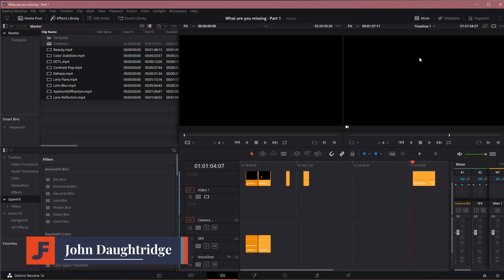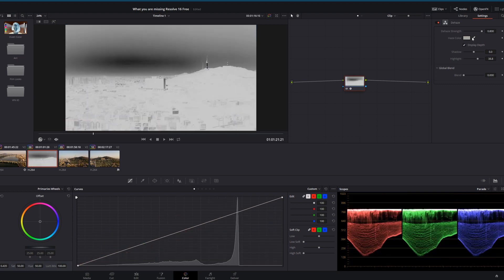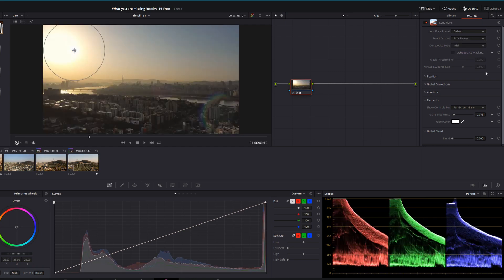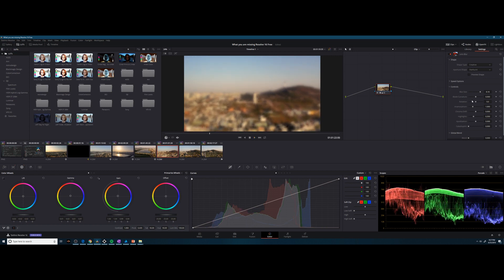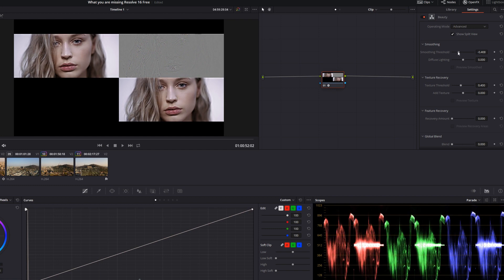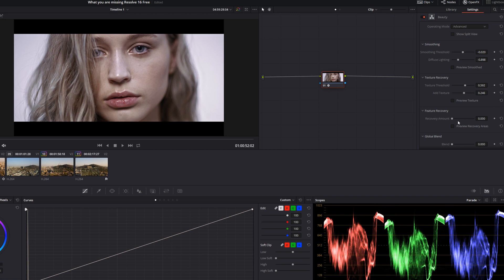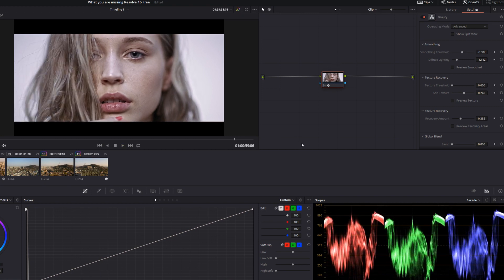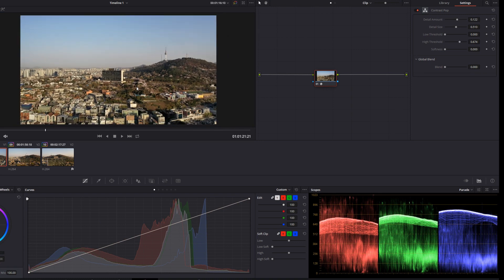5 Effects- Resolve 16 Studio Only - Demoed - Do you need them?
*Make sure to stick in for the beauty effect...it's impressive!*

Blackmagic Design Davinci Resolve is offered in two forms - Free and Studio - which do you need?  This overview walks through 5 effects you won't get if you don't spring for the studio version.

Killer new graphics by Sadi Shah!

If you decide to support BlackMagicDesign purchase Davinci Resolve -

Editing Rig:
Processor (Newer version
Graphics Card
Hard Drives
Color Calibration

Shooting Gear:
Primary Camera
Favorite Lens (It's magically sharp)
Associated ND Filter
Action Cam
Drone ND Filters *(These are fantastic)